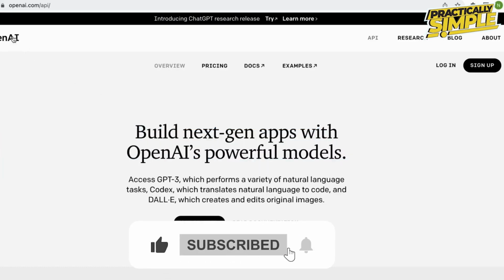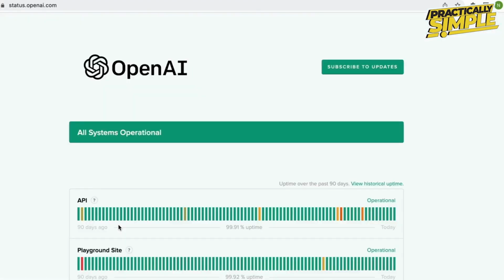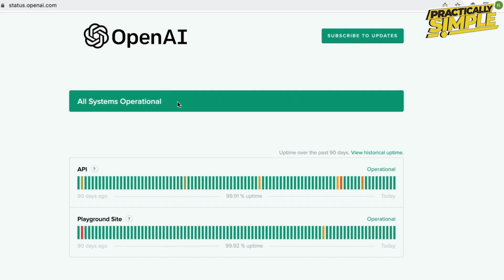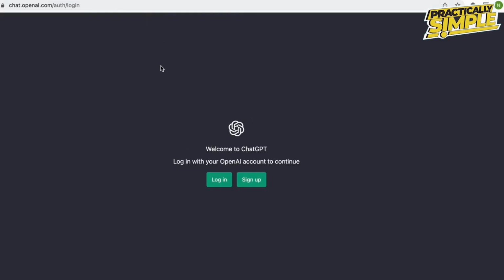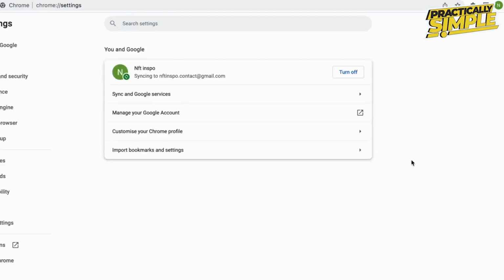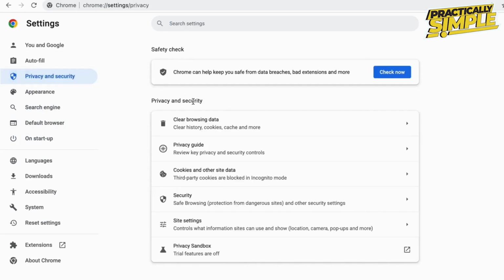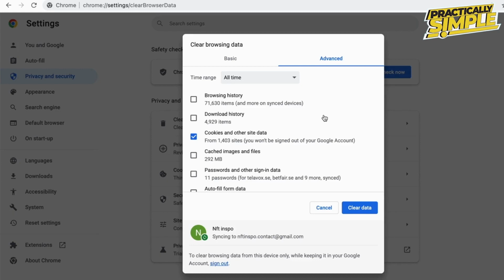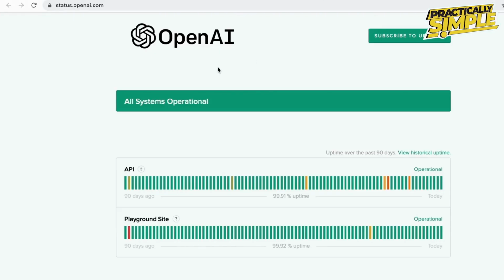How To Fix Too Many Requests in ChatGPT - Easy Guide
If you want to Find How To Fix Too Many Requests in ChatGPT but don't know how to do it, then this tutorial is for you!

In this tutorial, I'm going to show you How To Fix Too Many Requests in ChatGPT.